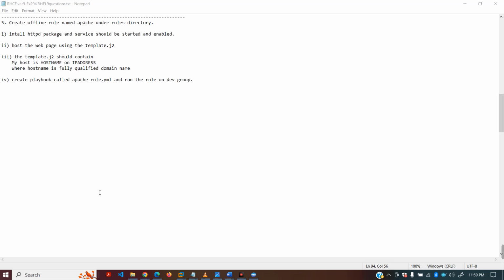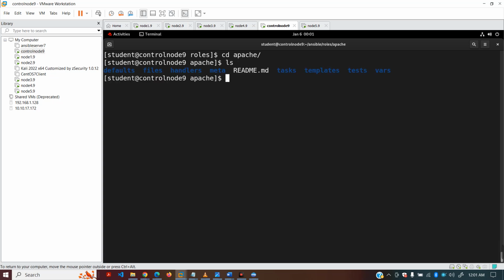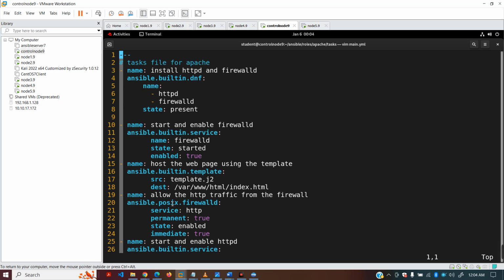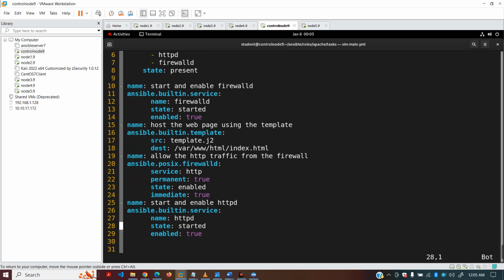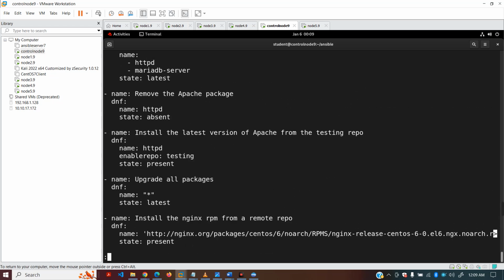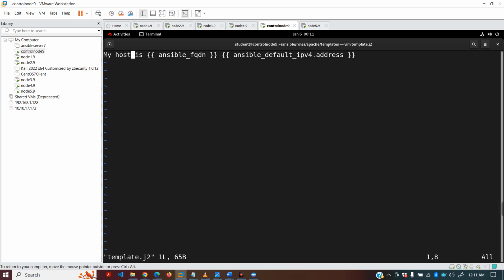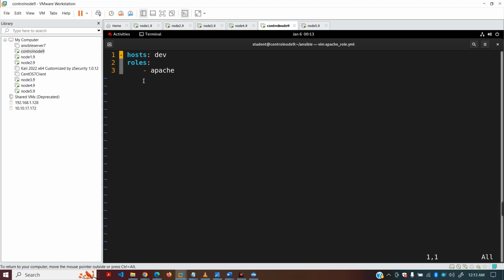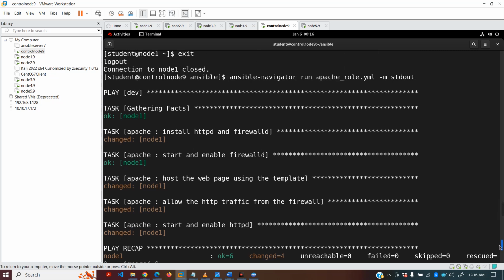RHCE v6 Ex294 Creating the offline role Q5